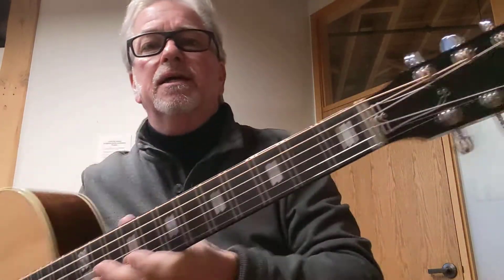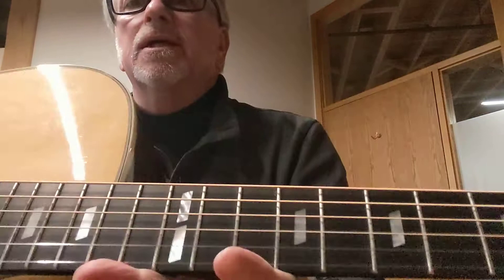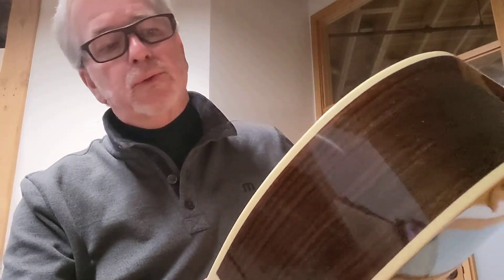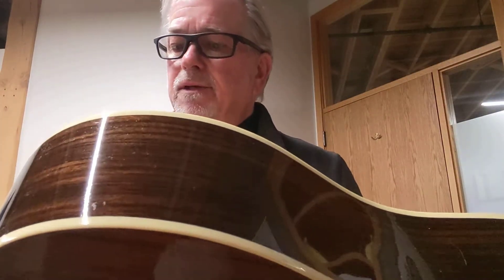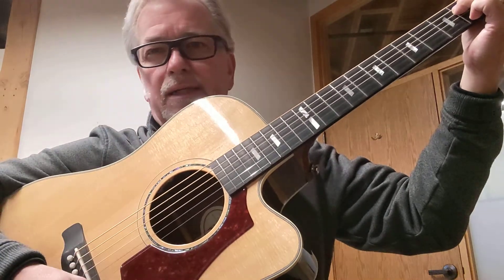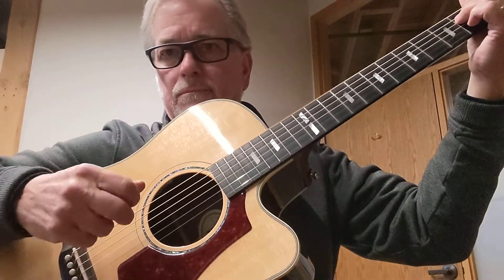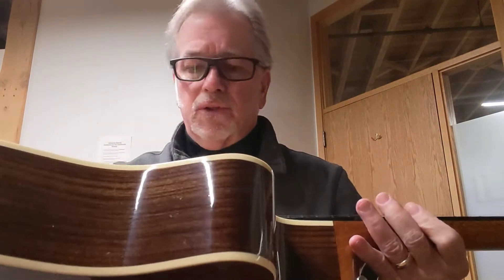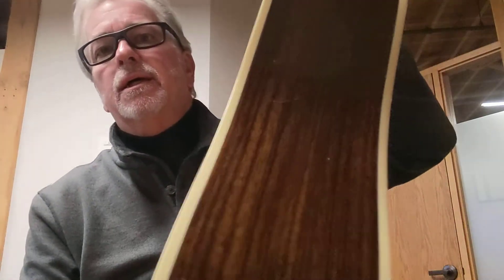Gibson Hummingbird AG (2018)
A beautiful Gibson acoustic/electric